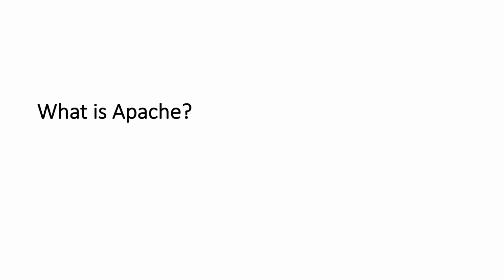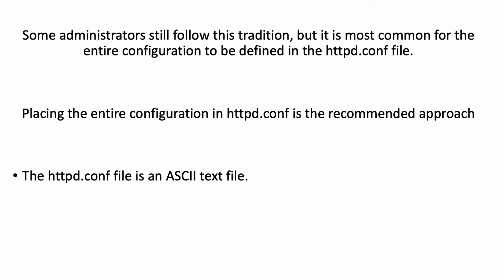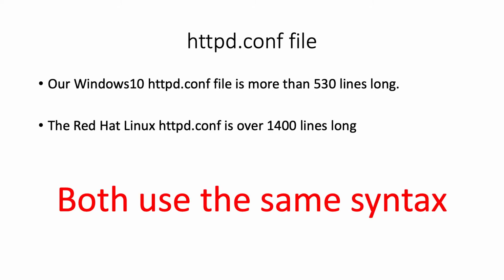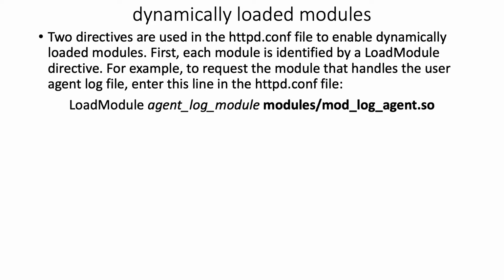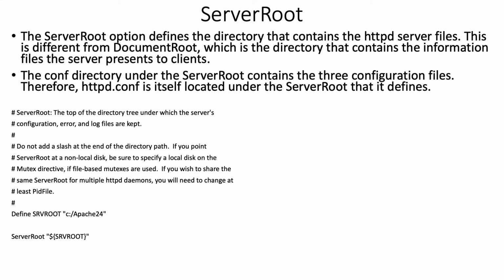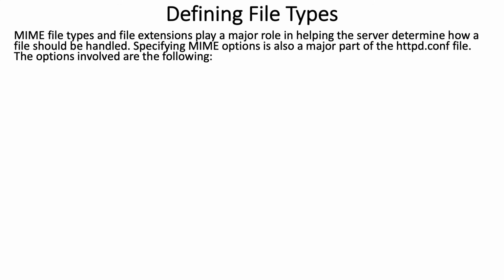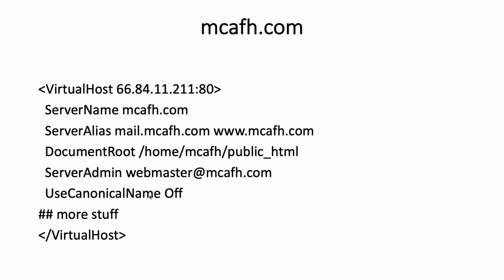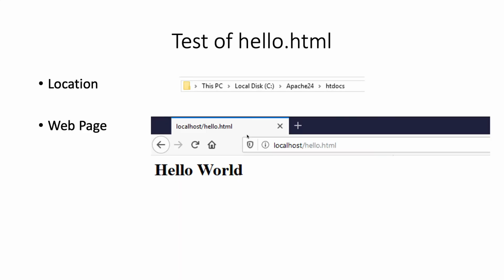apacheOvrView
Table of Contents:

00:24 - What is Apache?
01:05 - What is Apache?
01:21 - What is Apache?
01:31 - What is Apache?
01:56 - Install your Apache web Server
02:51 - Install your Apache web Server
03:15 - Install your Apache web Server
03:31 - Apache Web Server
03:44 - Apache Web Server
03:51 - Apache Web Server
04:00 - Apache Web Server
04:14 -
04:24 -
04:33 -
04:47 -
05:01 -
05:09 -
05:26 -
05:36 -
06:30 -
07:00 -
07:30 -
07:56 -
08:06 -
08:30 - httpd.conf file
08:41 - httpd.conf file
08:50 - httpd.conf file
09:27 - httpd.conf file
09:37 - httpd.conf file
09:47 -
10:19 -
10:23 -
10:48 -
10:56 -
10:58 -
11:03 -
11:18 -
11:23 - Loading Dynamic Shared Objects
11:32 - Loading Dynamic Shared Objects
11:41 - Loading Dynamic Shared Objects
12:19 -
12:37 -
12:53 - dynamically loaded modules
13:09 - dynamically loaded modules
13:20 - dynamically loaded modules
13:35 - dynamically loaded modules
13:39 - In Linux but not Windows httpd.conf
14:01 - In Linux but not Windows httpd.conf
14:15 - Basic Server Directives
14:44 - Basic Server Directives
15:25 - UseCanonicalName directiveUsed in Linux but not our Windows10 httpd.conf
16:15 - UseCanonicalName directiveUsed in Linux but not our Windows10 httpd.conf
16:27 - UseCanonicalName directiveUsed in Linux but not our Windows10 httpd.conf
16:33 - UseCanonicalName directiveUsed in Linux but not our Windows10 httpd.conf
16:51 - ServerRoot
17:09 - ServerRoot
17:23 - ServerRoot
17:44 - DocumentRoot
18:06 - DocumentRoot
18:54 - Multi-Homed Server Configuration
19:20 - Multi-Homed Server Configuration
19:50 - Multi-Homed Server Configuration
20:21 - Creating a Fancy Index if no DirectoryIndex  present
20:53 - Creating a Fancy Index if no DirectoryIndex  present
21:00 - Creating a Fancy Index if no DirectoryIndex  present
21:10 - Creating a Fancy Index if no DirectoryIndex  present
21:12 - Creating a Fancy Index if no DirectoryIndex  present
21:16 - Creating a Fancy Index if no DirectoryIndex  present
21:18 - Defining File Types
21:39 - Defining File Types
21:45 - Defining File Types
21:59 - Defining File Types
22:01 - Defining File Types
22:09 - Defining File Types
22:12 - Defining File Types
22:16 - Defining Virtual Hosts
22:32 - Defining Virtual Hosts
22:57 -
23:14 -
24:02 - mcafh.com
26:09 - marshallcemeteryatfederalhill.com
27:12 - mcafh.com
27:18 - marshallcemeteryatfederalhill.com
27:48 - equiphistory.com
28:33 - Resources on httpd.conf file
29:15 - In your apache’s DocumentRoot
29:59 - Test of hello.html
30:43 -  CIT 253  (3 Credit Hours)  Data-Driven Web Pages Week 1 - Apache